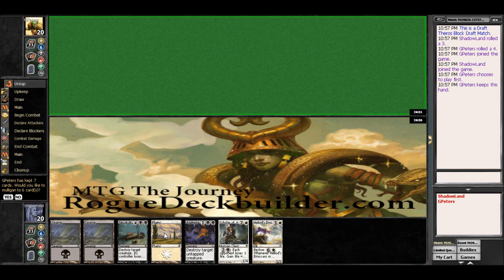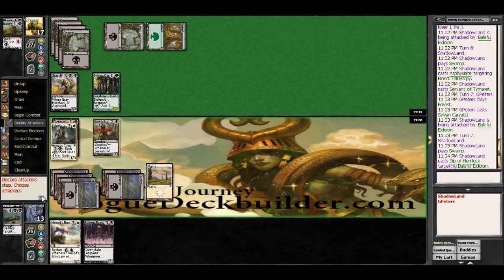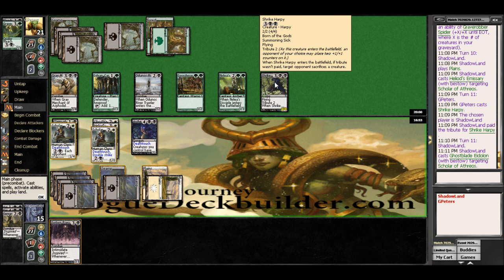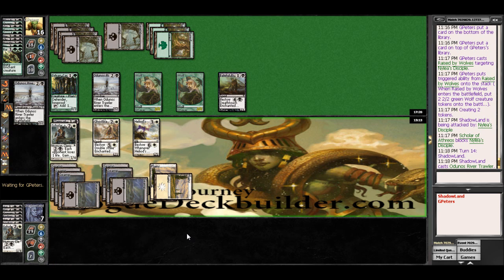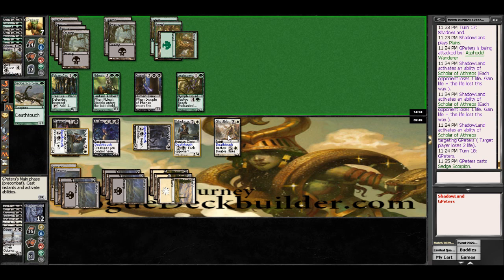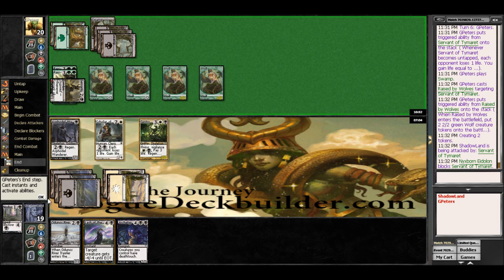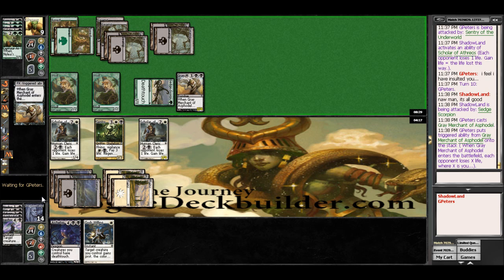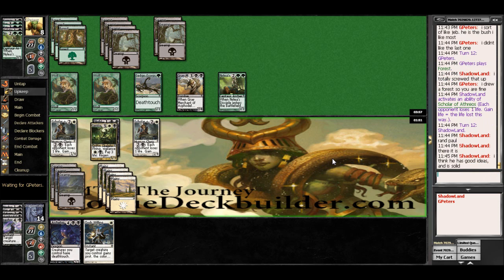Theros Block Draft #7 - Game 2 vs GB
Theros Block Draft 7!! Join us as we learn drafting, and enjoy the Theros block!

Intro Music arranged by Nilow and is free uncopyrighted music